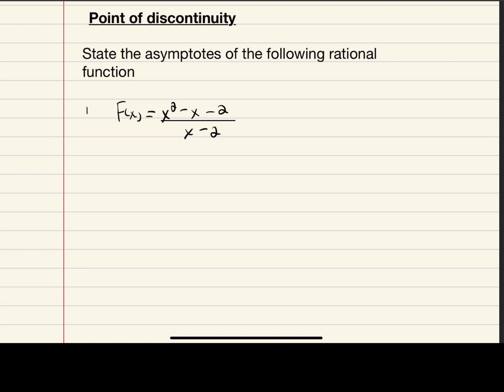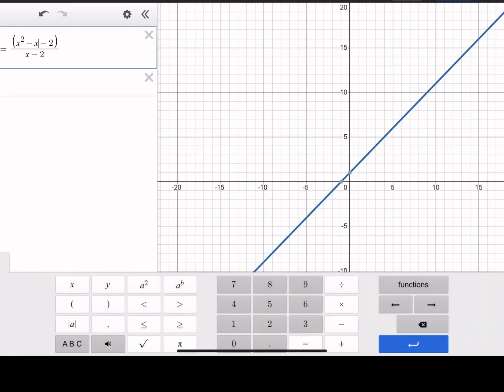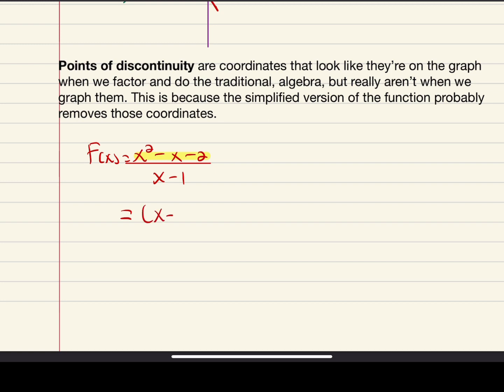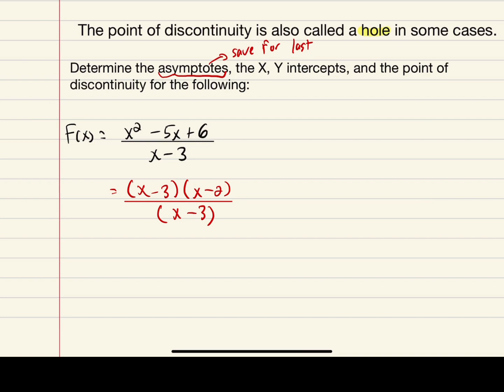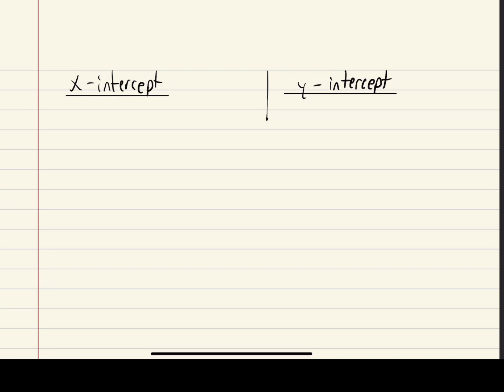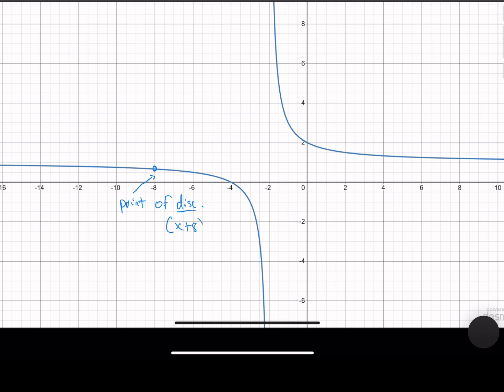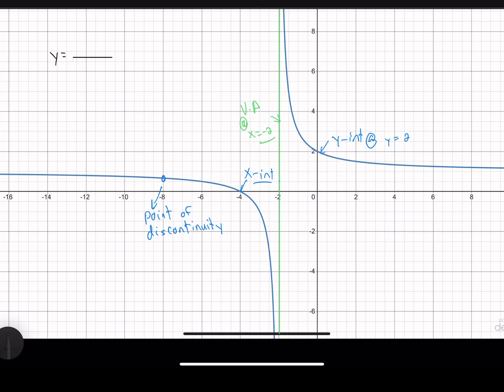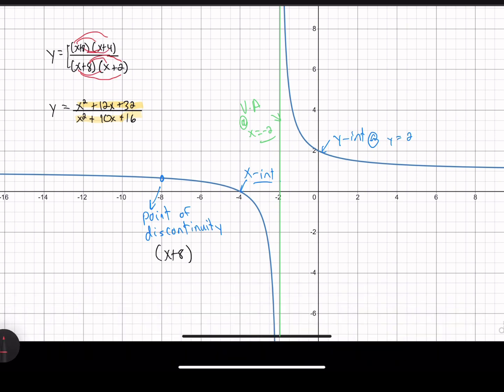Rational functions Part 3: points of discontinuity, and intercepts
Here’s the video that goes over to find the point of discontinuity in irrational function as well as its x and y intercepts.